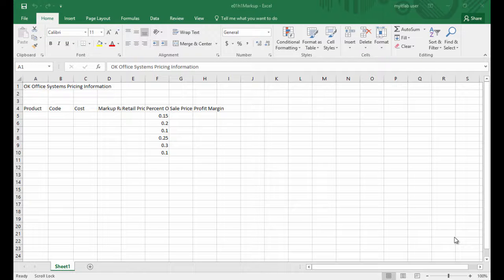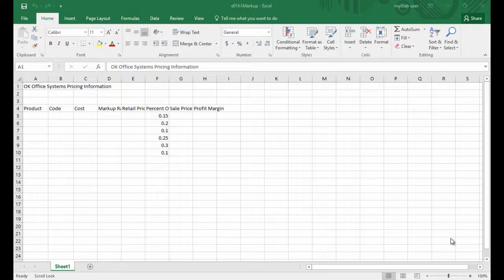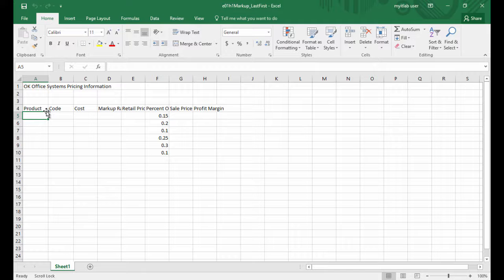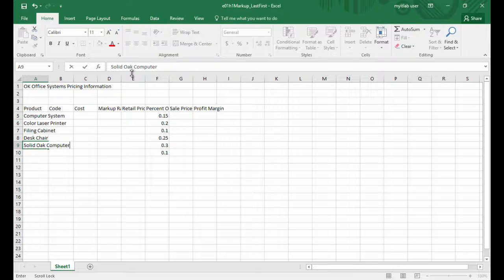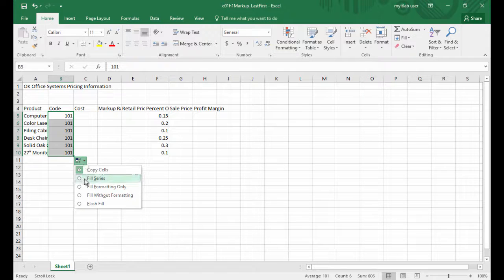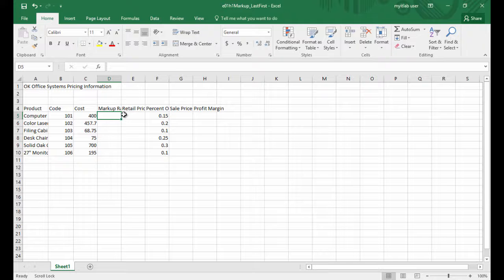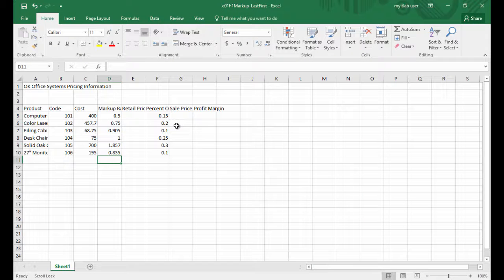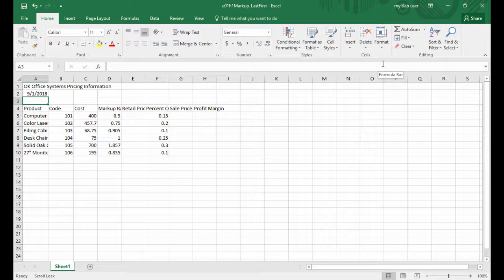exp e01 h1